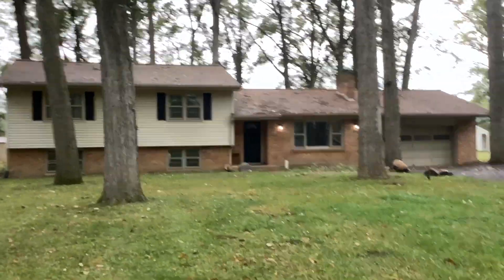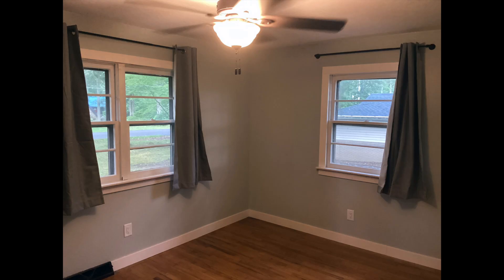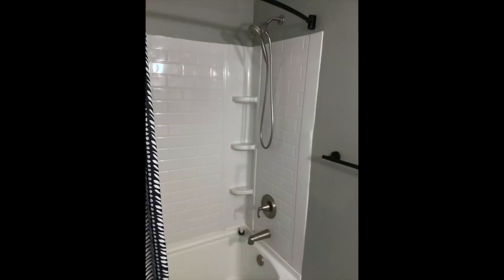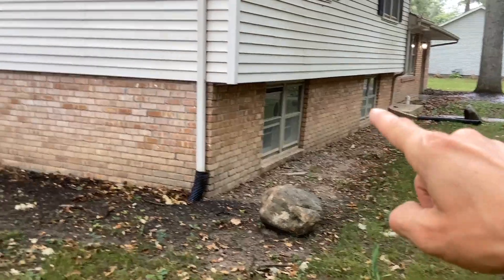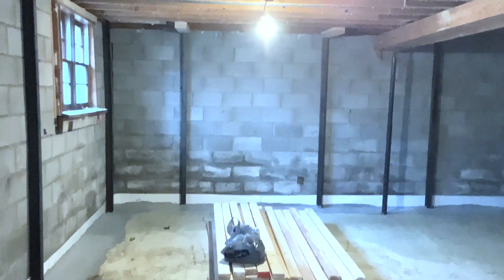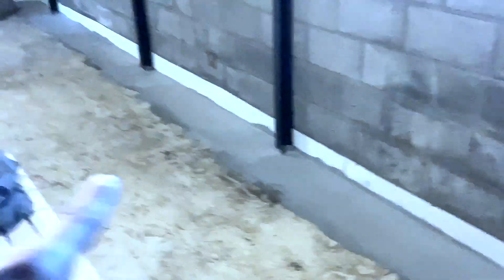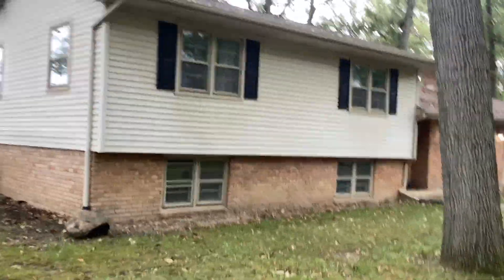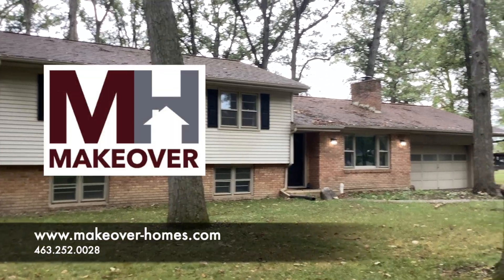Makeover HUD Consulting - Jerry Adamson - Foundation Needed Work, That's All! - Lima, OH - FHA 203k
Consultant - Jerry Adamson A1162 - Makeover Consulting and Inspections
Contractor - Shandy Mullins - Reliable Waterproofing
Lender - Julianne Poindexter - Barrett Financial Group
Realtor - Sandy Kivimaki

Realtors!  How often does this happen?  You’ve got a great buyer who is locked and loaded and ready to buy.  You find a house in the right budget range and its PERFECT!  Right Price!  Right Size!  Turn Key!  Updates galore!  BUT….there is one major issue.  This could be any issue but in the case of this project, the Foundation walls were failing.  Damn.  Now what?

If you were prepared and are shopping with a Dual Pre-Approval you are all set!  Have a consultant come out to draft a scope, get a contractor to give you a bid, and tell that seller that you need a price reduction.  These borrowers did just that with the help of Makeover.  We can help you get the lender, consultant, AND contractor.  Don’t get stuck with a perfect house and a bad home inspection.

Total Reno Cost $23,000
Beam Framing - $3,900
Demo and Clean-up - $500
Interior waterproofing System - $7,500
Sump Pump Install - $1,000
Excavation: $5,250
Other FHA Minimums: $450
Other: 4,000